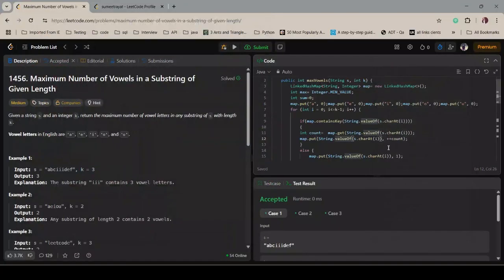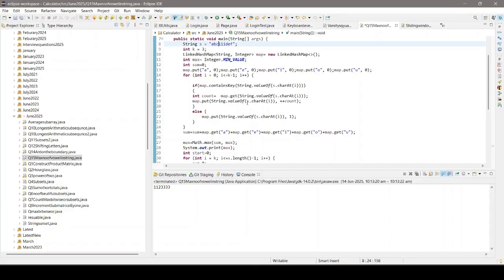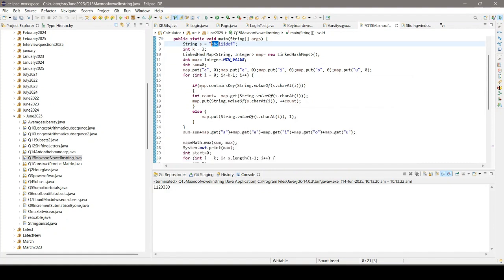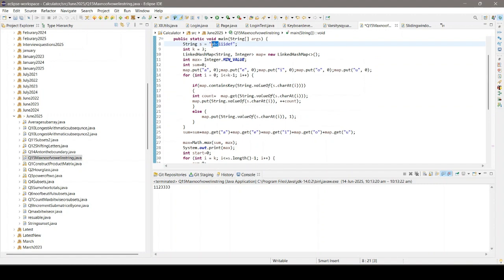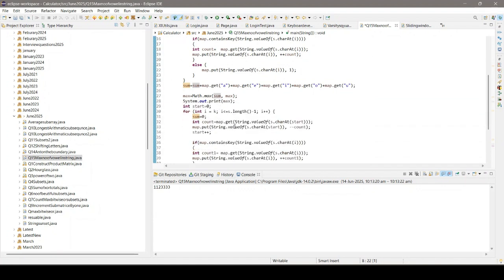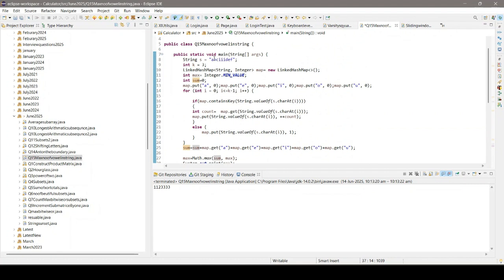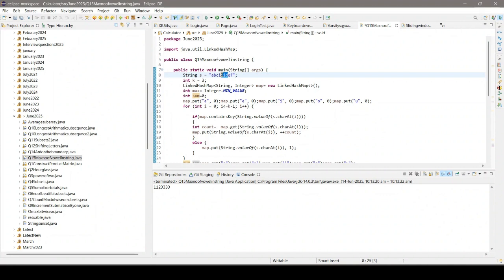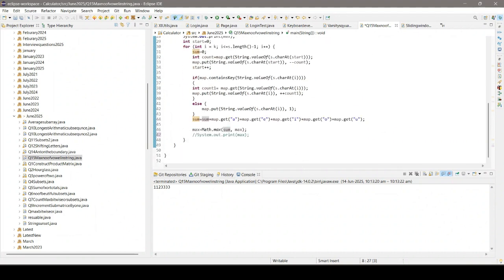1456. Maximum Number of Vowels in a Substring of Given Length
1456. Maximum Number of Vowels in a Substring of Given Length

Given a string s and an integer k, return the maximum number of vowel letters in any substring of s with length k.

Vowel letters in English are 'a', 'e', 'i', 'o', and 'u'.

Example 1:

Input: s = "abciiidef", k = 3
Output: 3
Explanation: The substring "iii" contains 3 vowel letters.
Example 2:

Input: s = "aeiou", k = 2
Output: 2
Explanation: Any substring of length 2 contains 2 vowels.
Example 3:

Input: s = "leetcode", k = 3
Output: 2
Explanation: "lee", "eet" and "ode" contain 2 vowels.